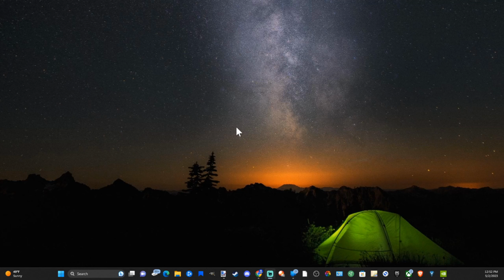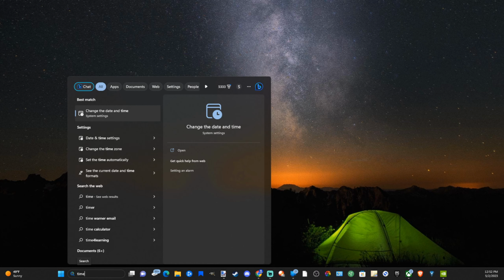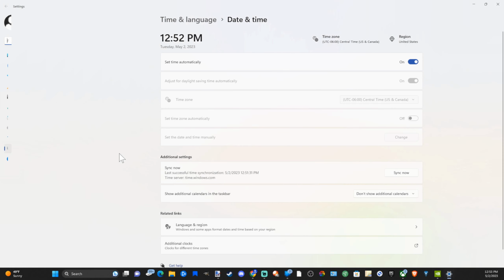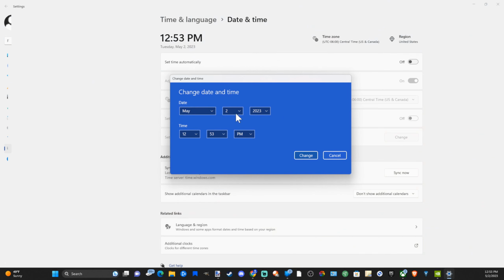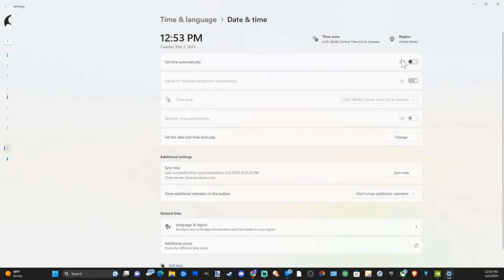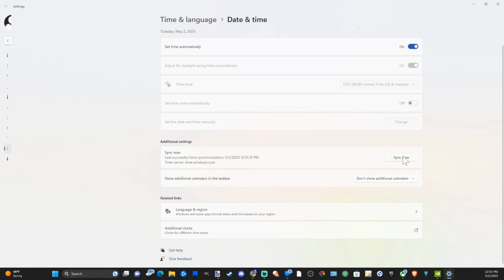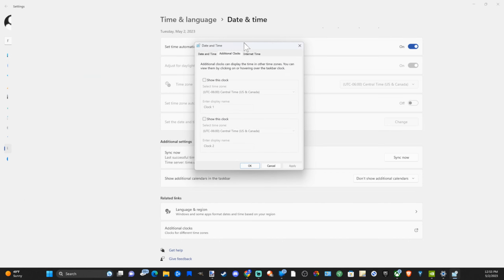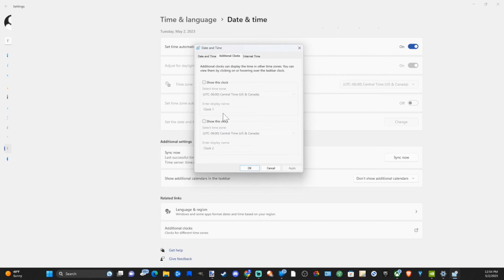How to Change Date & Time on Windows 10 PC (Fast Tutorial)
Do you want to know how to change date and time on windows 10 PC! To do this go to the search bar on the bottom then type in time and go to the best matches and change the date and time, then also the time zone for daylight savings time! You can also change the language and region!